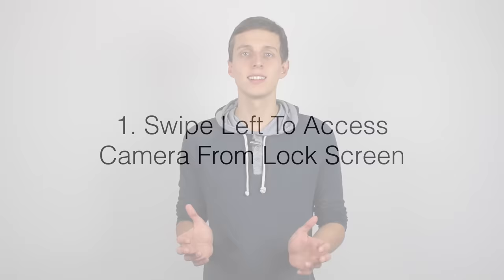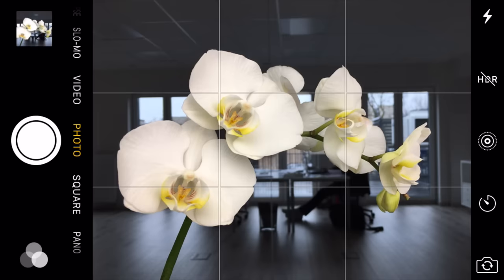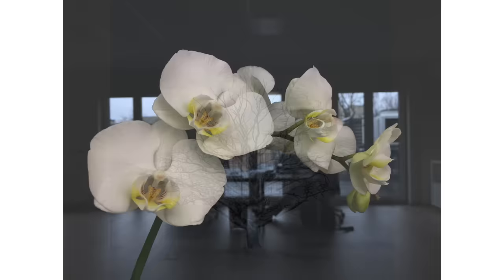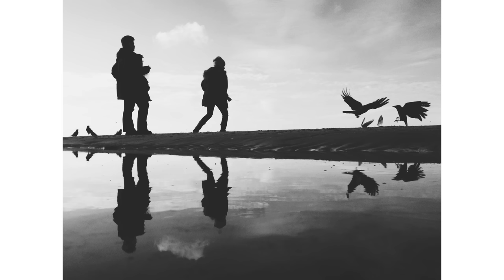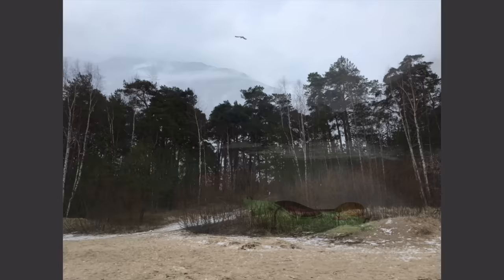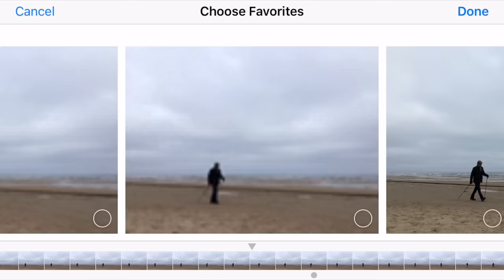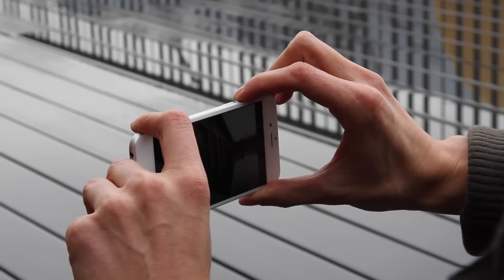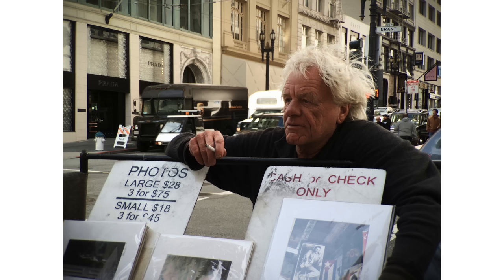7 iPhone Camera Hacks For Taking Stunning Photos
Watch this iPhone photography tutorial to discover 7 secret iPhone camera features that every photographer should use to improve their iPhone photography!